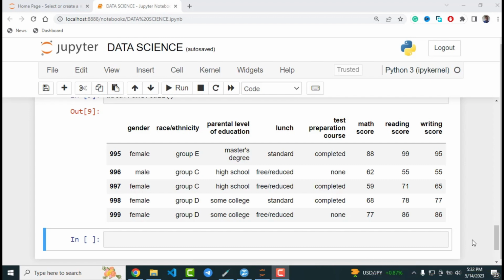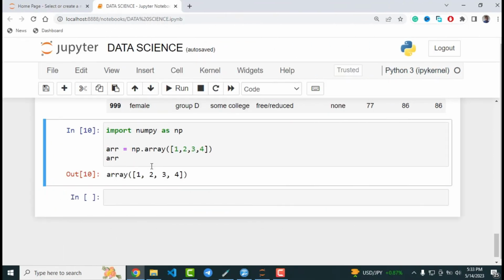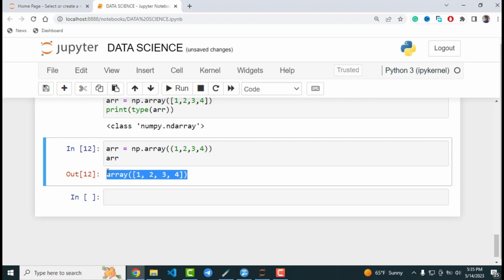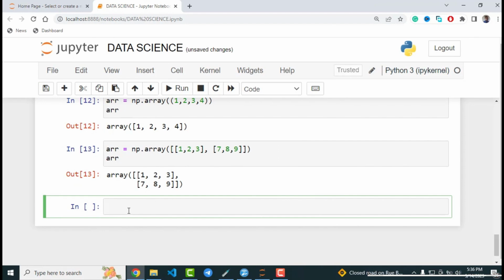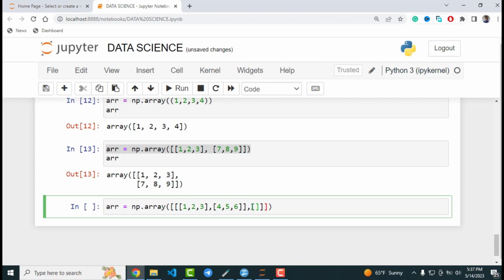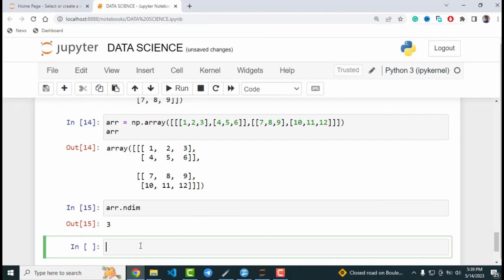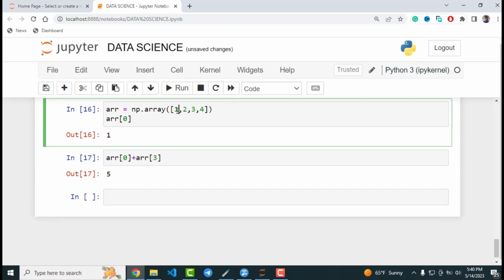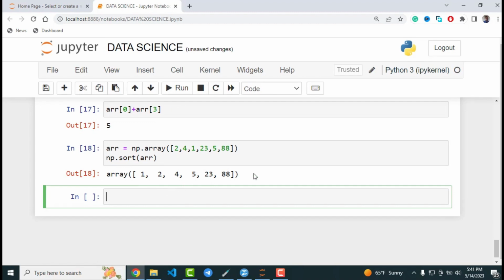NumPy: The Secret Weapon for Data Science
Learn NumPy, the foundation of Data Science, Machine Learning, and Scientific Computing in Python! In this tutorial, we'll cover:

✅ What is NumPy? – Introduction & why it's essential for Data Science
✅ Creating & Manipulating Arrays – NumPy arrays vs. Python lists
✅ Mathematical & Statistical Operations – Mean, Median, Standard Deviation, etc.
✅ Broadcasting & Vectorized Operations – Faster computations with NumPy
✅ Working with Real-World Data – Importing & processing datasets

💡 Whether you're a beginner or looking to enhance your Python skills, this tutorial is a must-watch!